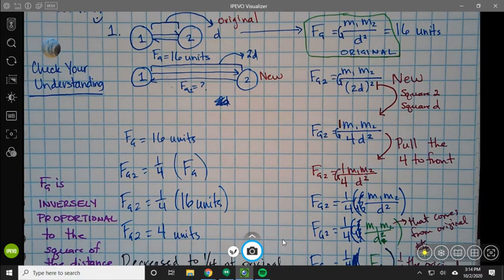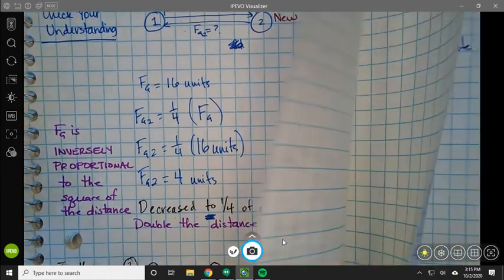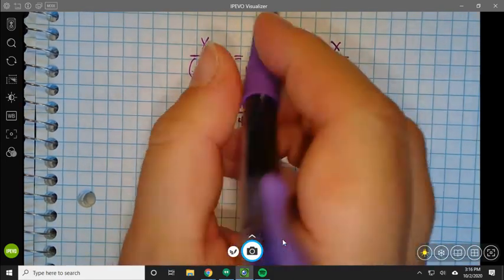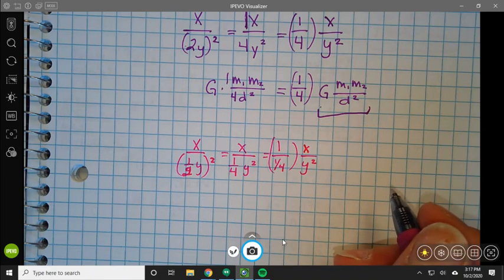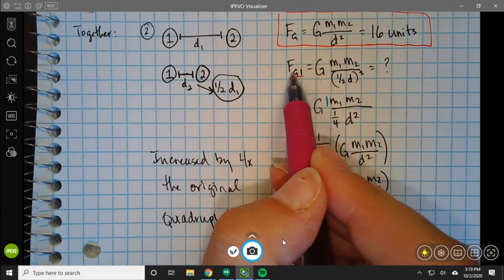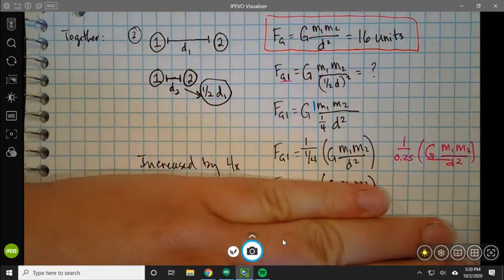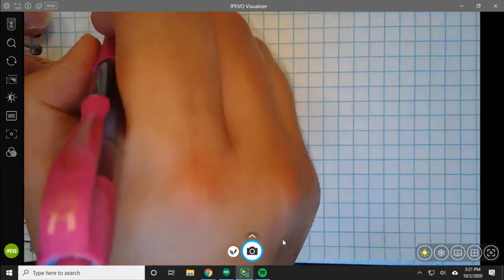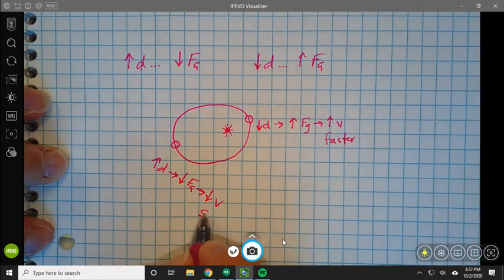Oct 2 Make-up video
A few extra things...